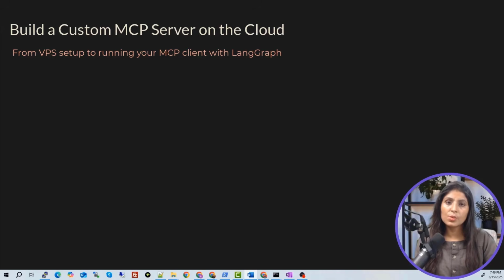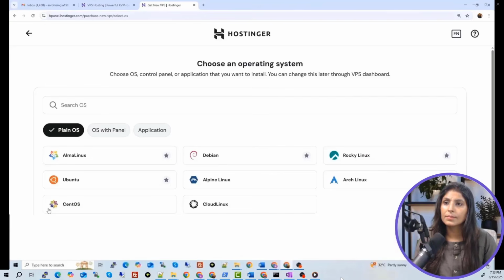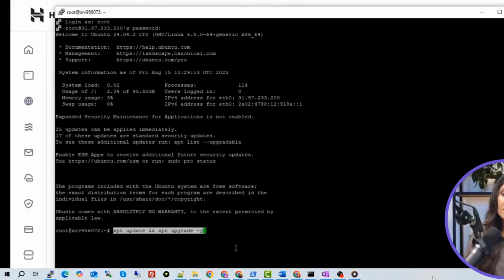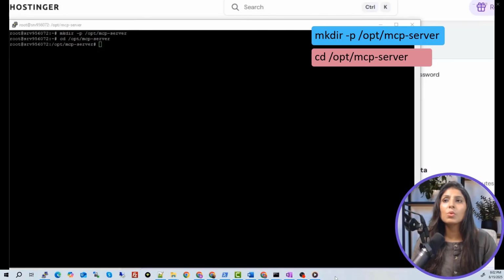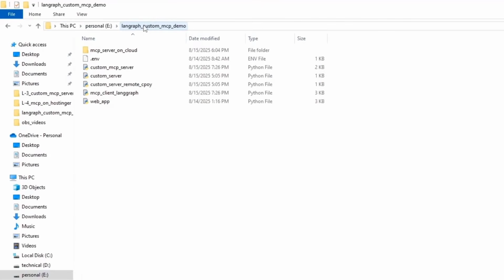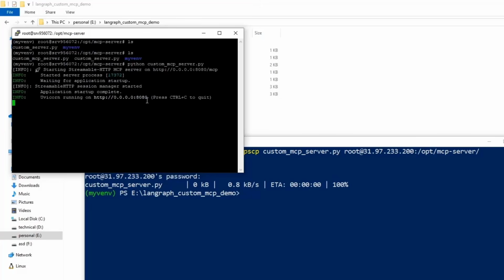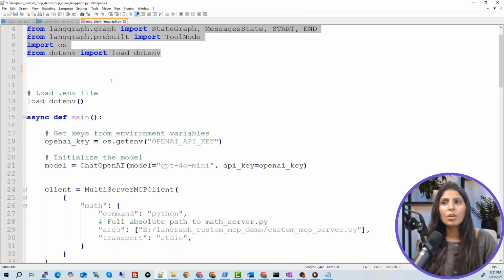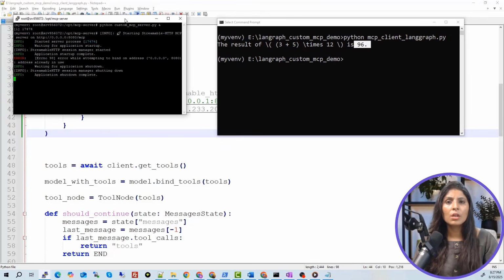Build & Deploy a Custom MCP Server on VPS | From Scratch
Build a **Custom MCP Server on the Cloud** from scratch in this step-by-step tutorial! 🚀

In my last video, we created a custom MCP server on a **local machine**. This time, we’ll take it a step further by deploying the MCP server on a **VPS cloud server** using Hostinger.

✅ Setting up a brand-new VPS (Hostinger)
✅ Installing required packages (Python, pip, etc.)
✅ Writing a custom MCP server directly on the cloud
✅ Running the MCP server on the cloud
✅ Connecting a local MCP client to the cloud server using LangGraph
✅ Testing the full setup end-to-end: local requests → cloud responses

Whether you’re a beginner or experienced with MCP, this tutorial will guide you to **run your own remote MCP server** efficiently.

💬 Questions or collaborations? Reach out anytime!